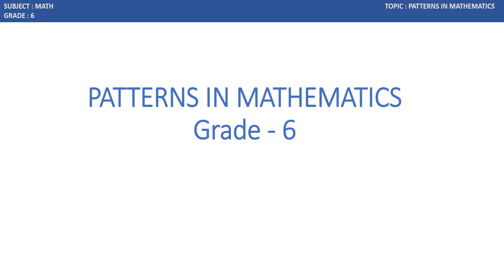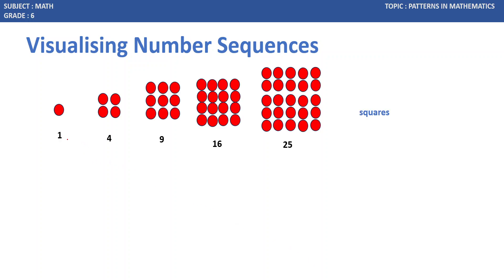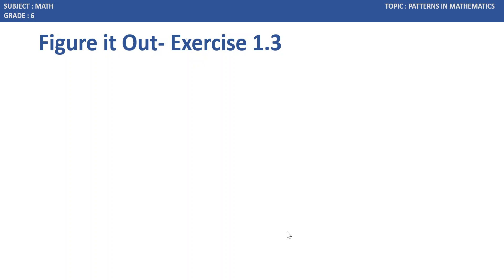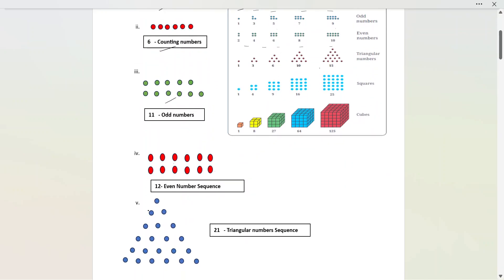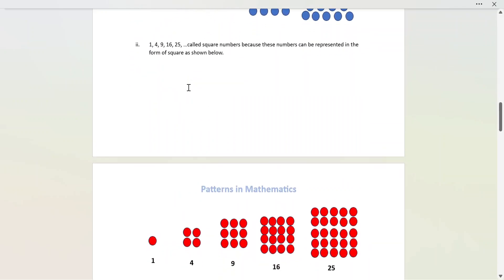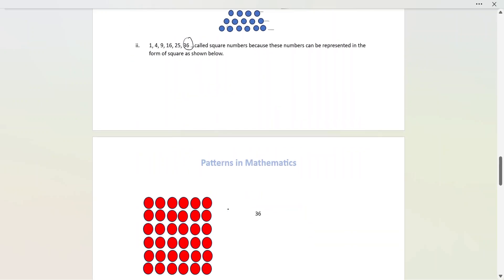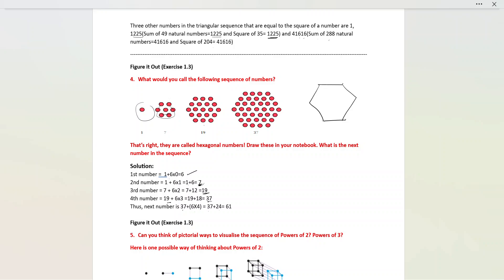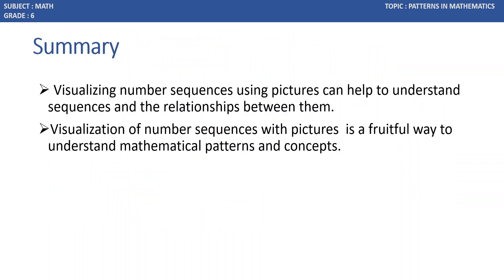Patterns in Mathematics Class 6 - 1.3 Visualising Number Sequences - Exercise 1.3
Patterns in Mathematics 1.3 Visualising Number Sequences Pictorial representation of some number sequences

Content Details:
00:10 Visualising Number Sequences
03:19 Figure it out- Exercise 1.3 - Question 1
05:36 Figure it out- Exercise 1.3 - Question 2
06:41 Figure it out- Exercise 1.3 - Question 3
08:41 Figure it out- Exercise 1.3 - Question 4
09:46 Figure it out- Exercise 1.3 - Question 5
11:57 Summary

 1.3 Visualising Number Sequences Pictorial representation of some number sequences
 Class 6
 Maths
NCERT Chapter 1
 Patterns in Mathematics  Subsection 1.3- Figure it out

Link for Subsection 1.1 "What is Mathematics?" and Subsection 1.2 "Patterns in Numbers" is as below.